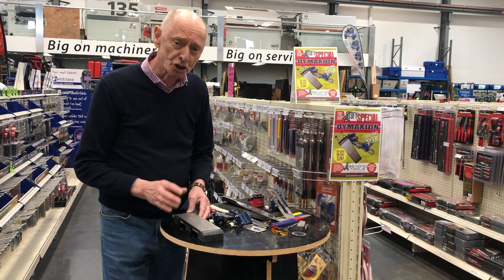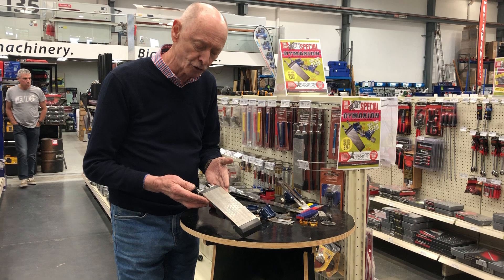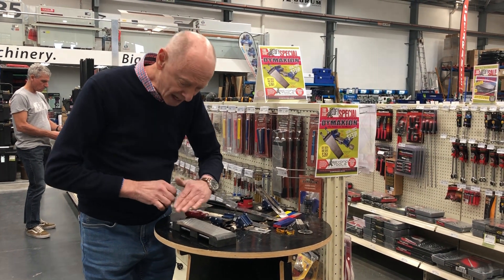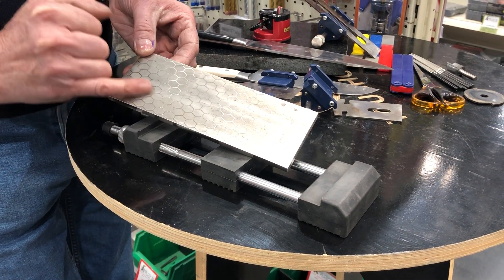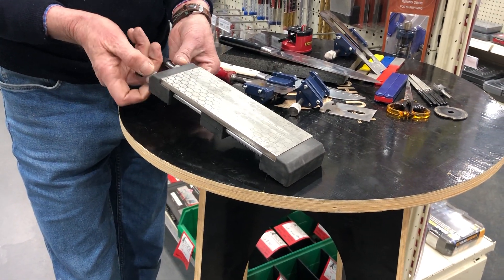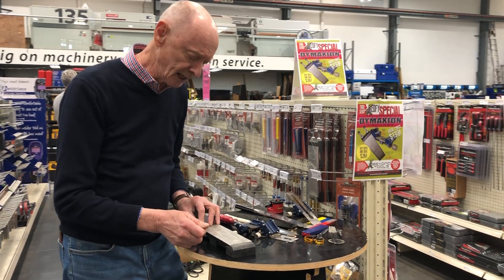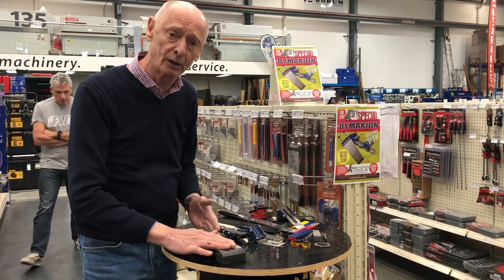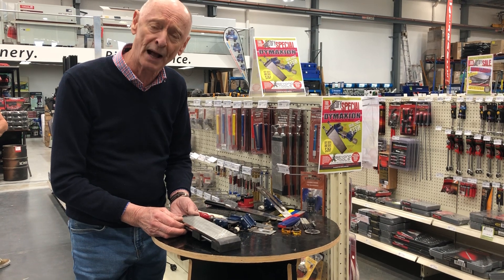HOW TO | Use a Diamond Sharpening Pad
Easy to use Diamond Pad to sharpen Plane Blades, Chisel Blades + more.